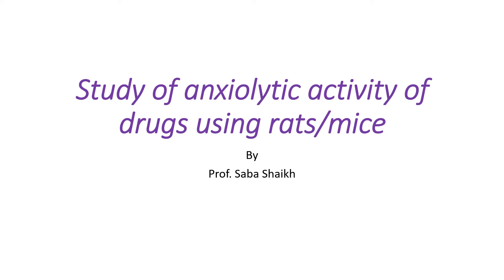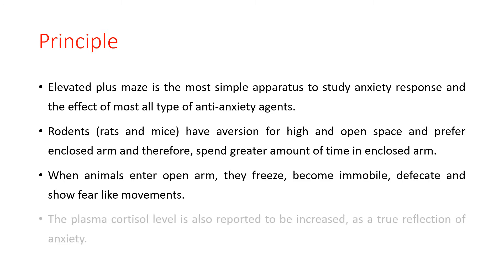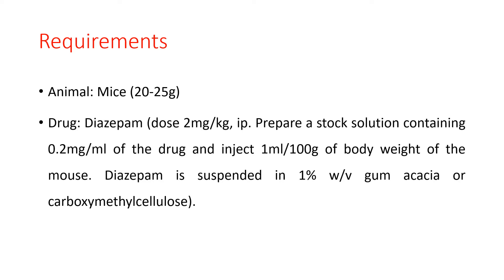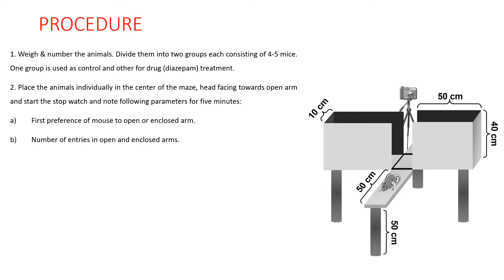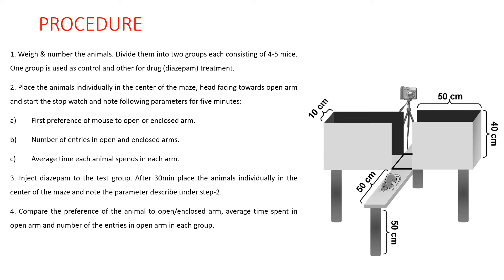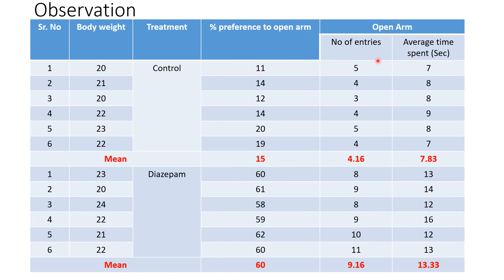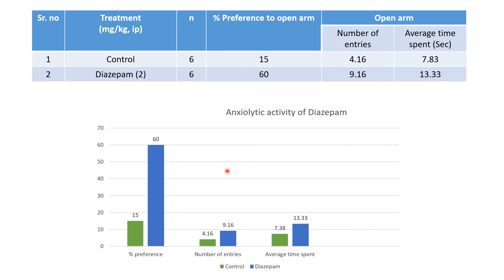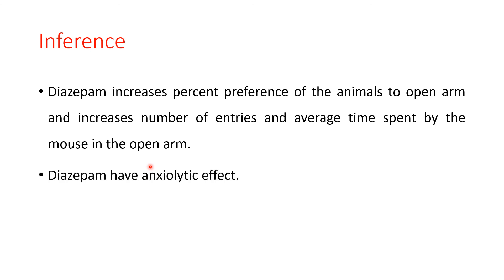Study of anxiolytic activity of drug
Aim: Study of anxiolytic activity of drug